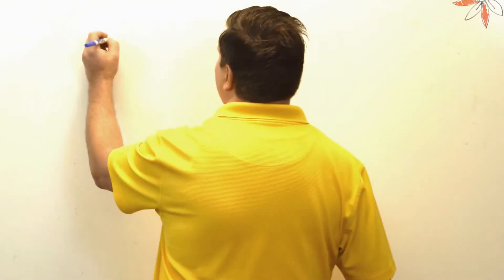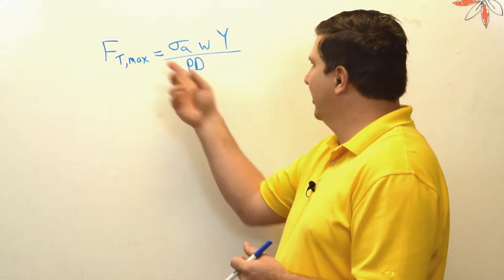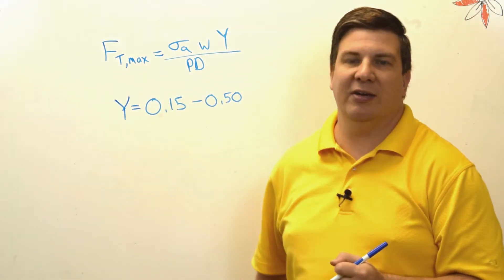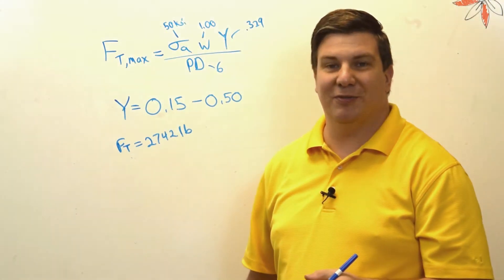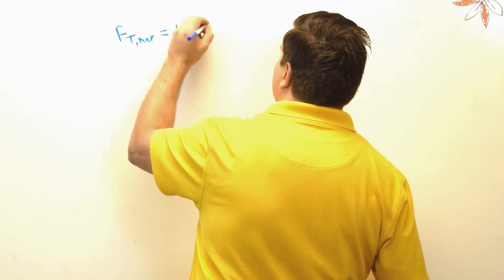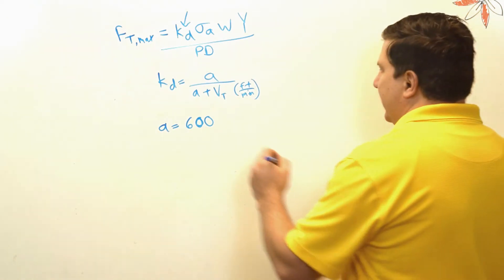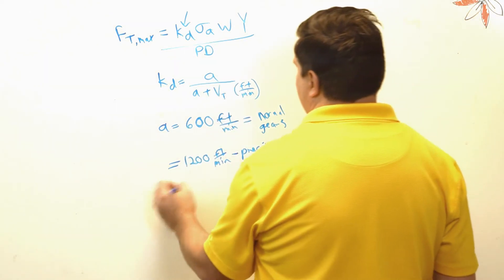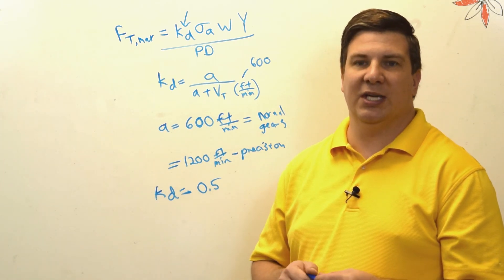Gear Tooth Strength & Lewis Form Factor - STEM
Corey explains how the maximum tangential force is determined for your gear tooth